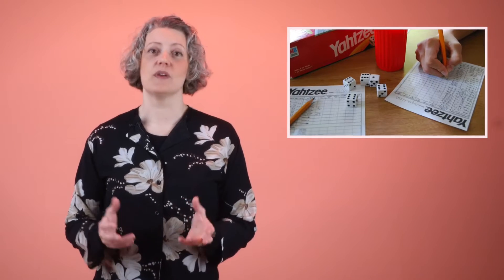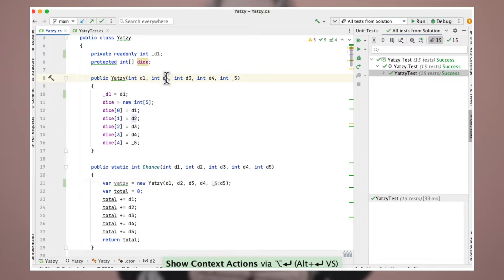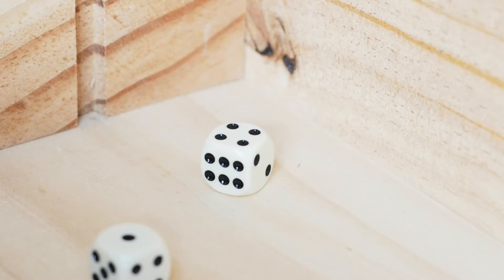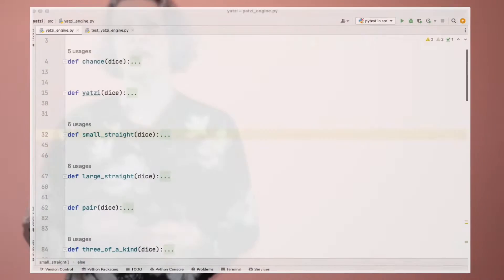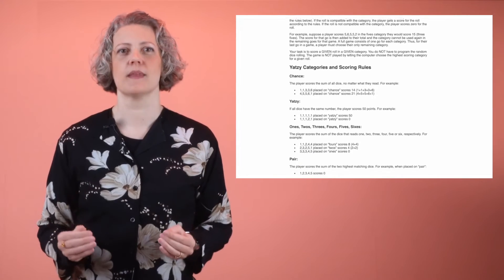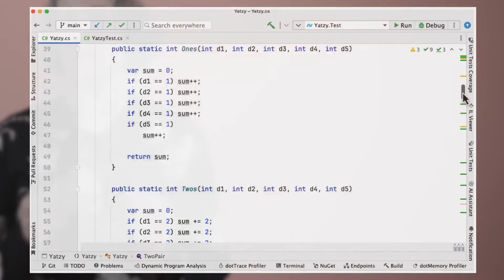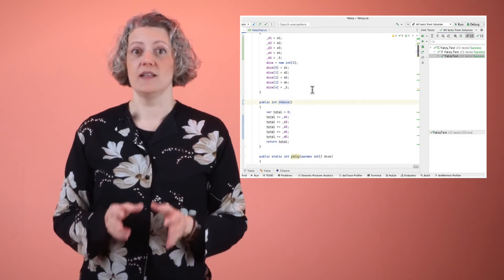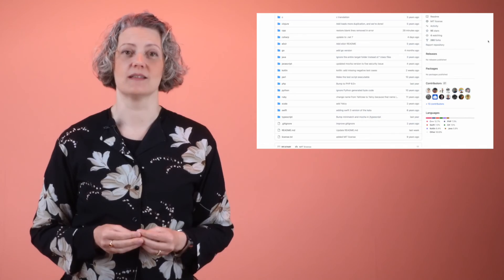Improve Your TDD & Refactoring with Yatzy Code Kata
Yatzy is a classic code kata based on a fun and popular dice game. It’s well suited for practicing TDD and Refactoring. In this video I’d like to explain more about this top code kata and hopefully persuade you to have a go at it.  This code kata is straightforward to divide and conquer, so you can make steady progress towards a full solution. There is also a great refactoring version of this exercise, created by Jon Jagger.

▬ Links ▬▬▬▬▬▬▬▬▬▬

▬ Video chapters ▬▬▬▬▬▬▬▬▬▬
00:00 - Introduction
00:42 - About Yatzy
01:20 - Pick You Rules
02:20 - John Jagger's Contributions
03:35 - Test Design & Approval Testing
03:14 - Writing the Code
05:10 - Try It Out & Get Started